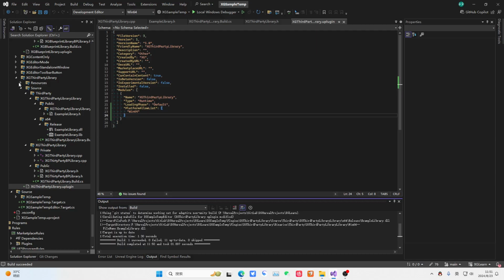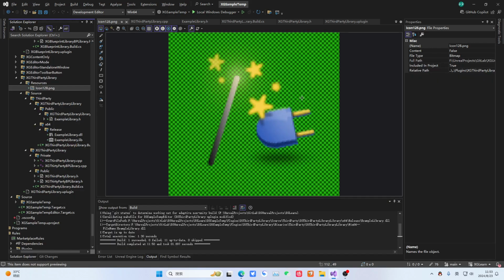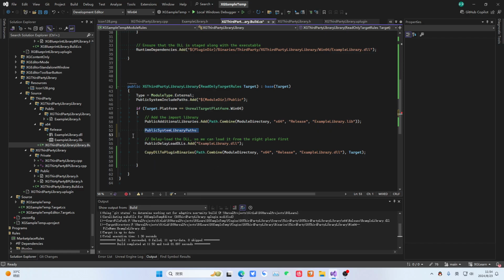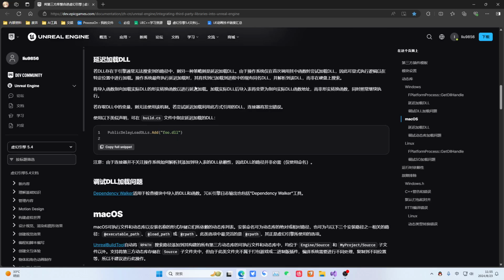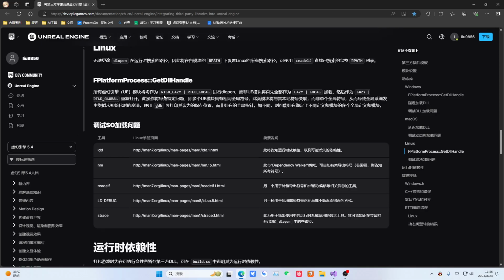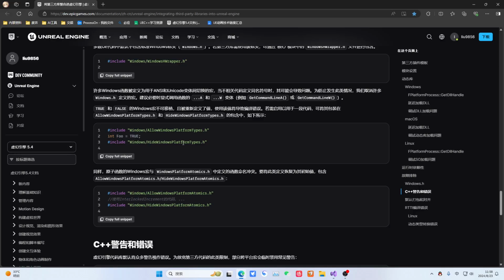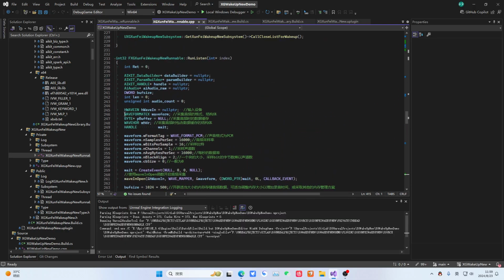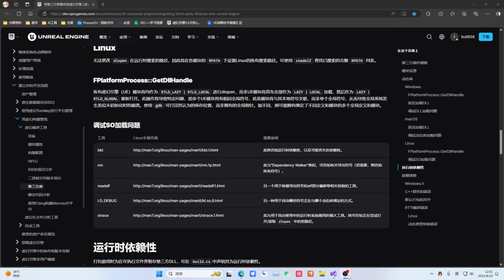UEC++ From Basics to Advanced | M20-008: Third-Party Library Standard Documentation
This video teaches you how to read and interpret standard documentation for third-party C/C++ libraries and translate that documentation into a working Unreal Engine plugin integration. Real-world library docs vary wildly in quality and format, and the ability to extract the essential integration information is a critical skill for any UE plugin developer.

We walk through real documentation examples covering header file APIs, build system requirements, dependency graphs, platform support matrices, and licensing terms. You will learn to identify the key information needed for UE integration: function signatures, struct layouts, memory ownership semantics, threading requirements, and platform-specific compilation flags.

By the end of this lesson, you will have a systematic approach to consuming any third-party library documentation and producing a correct, efficient UE plugin wrapper without relying on pre-existing integration guides or tutorials.